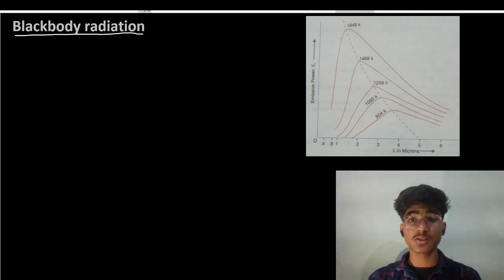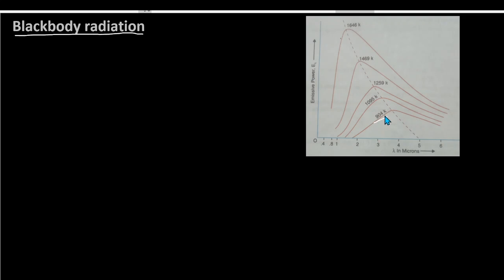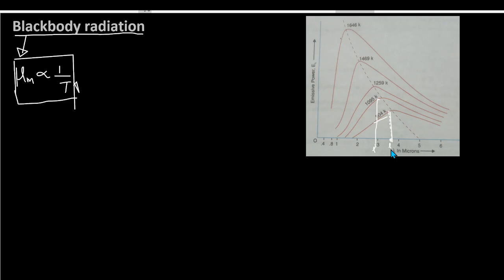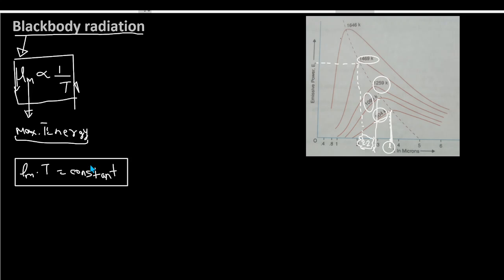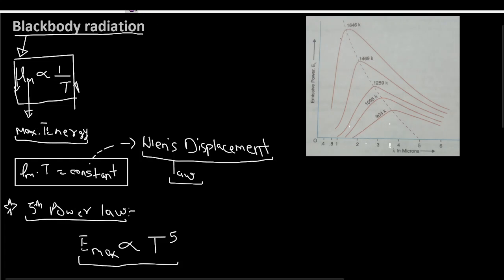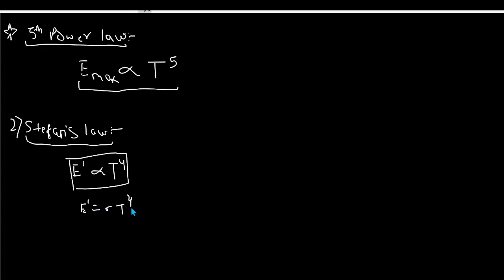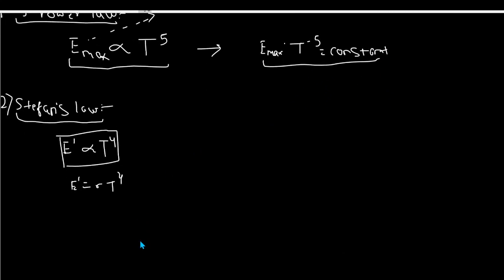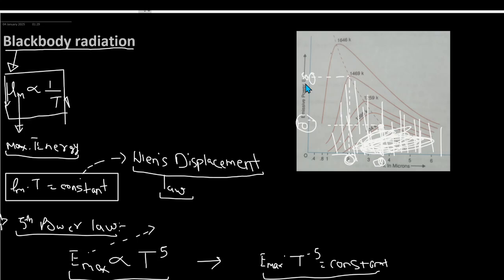Stefans-Boltzmann law || Wiens law|| Part-2 Blackbody Radiation|| By Suraj Singh | for bsc , Msc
Wiens displacement law
BLACKBODY RADIATION
Stefans law
Stefans boltzmann law class 11
Boltzmann law class 12